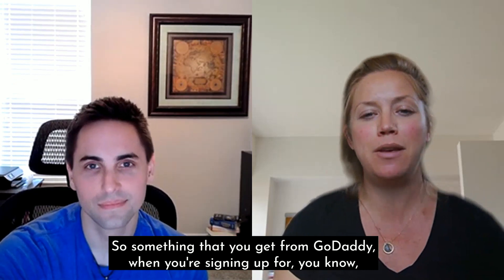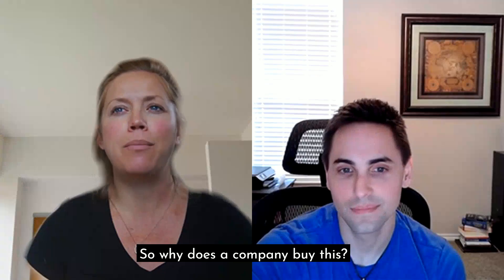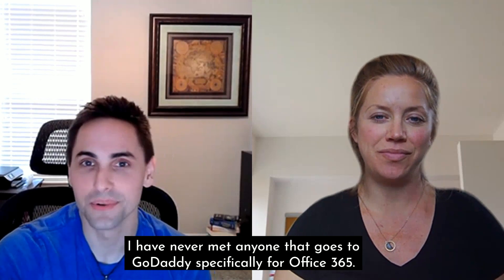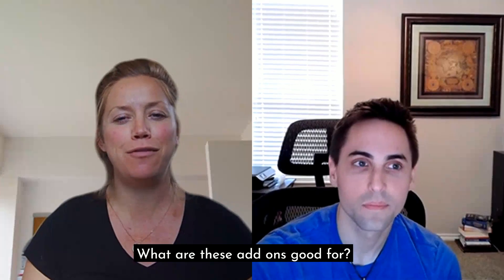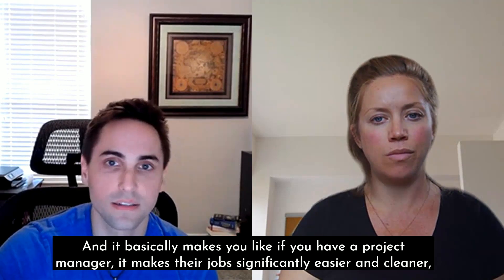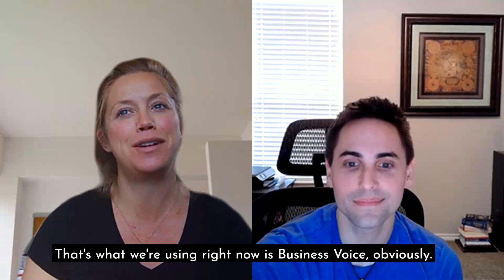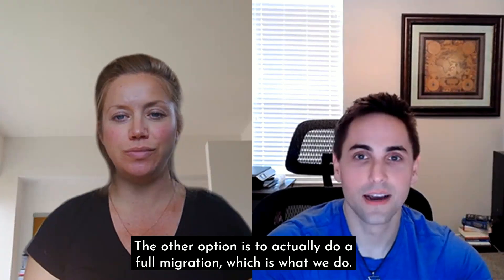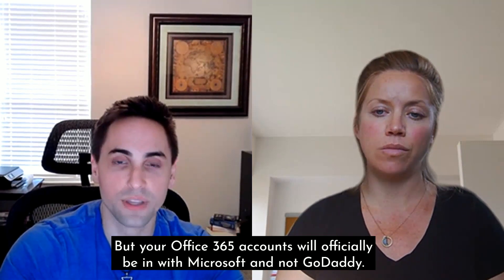GoDaddy Office 365 vs. Microsoft Office 365: Pros and Cons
Not sure whether to roll with GoDaddy's Office 365 option at checkout or go with a Microsoft Office 365 license from a partner like BEMO? We'll walk you through the pros and cons of each and which is right for your business in this video!